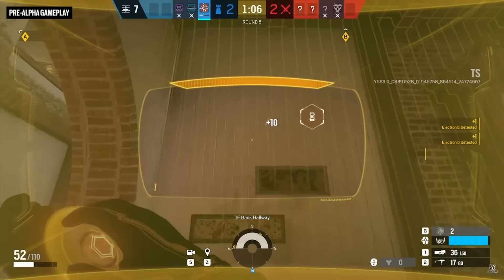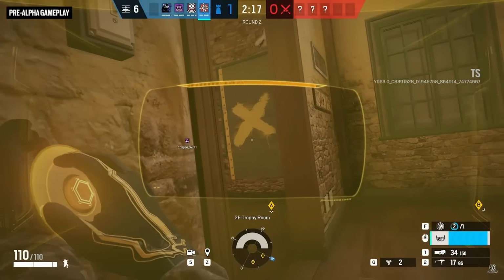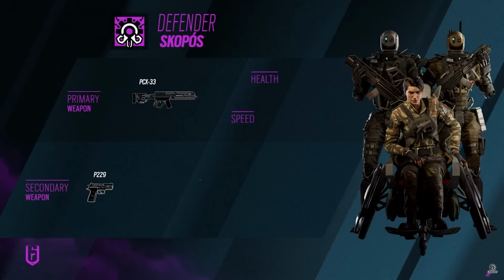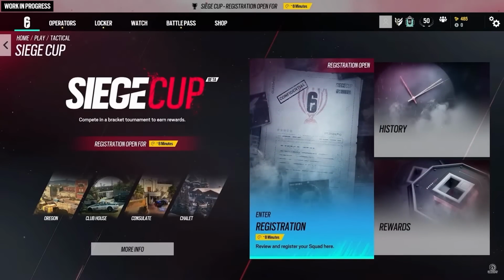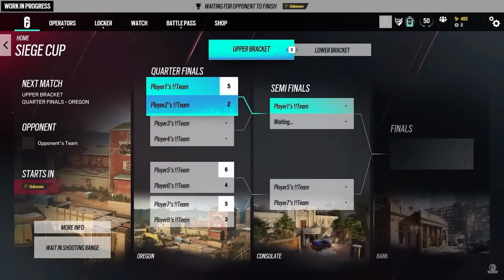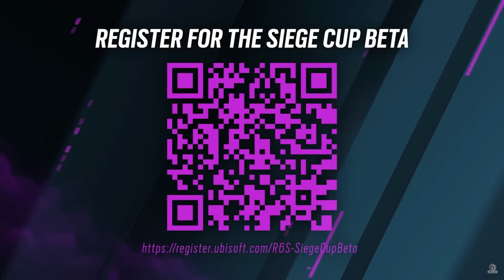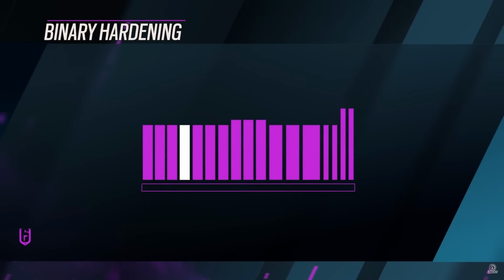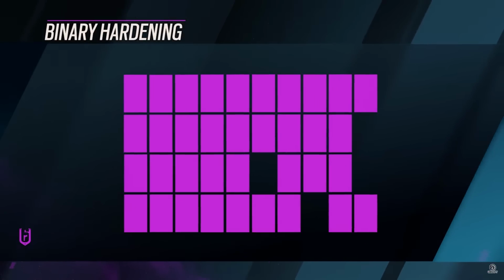Twin Shells Reveal RoundUp - 6News - Rainbow Six Siege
► Ubisoft store use code: COREROSS
0:00 Intro
0:10 Solis Update Part 2
1:12 Nokk Mini Rework
2:05 Dokkaebi Update
2:33 Battle Pass Items
2:54 New Operator
3:26 Drone Nitro Boost
3:38 Shooting Range Update
3:51 New After Action Screen
3:58 Siege Cup & New Packs
5:53 Claymore and Proximity Alarm changes coming Mid Season
6:25 AI Playlist Update
7:00 Release Date
7:32 Conclusion